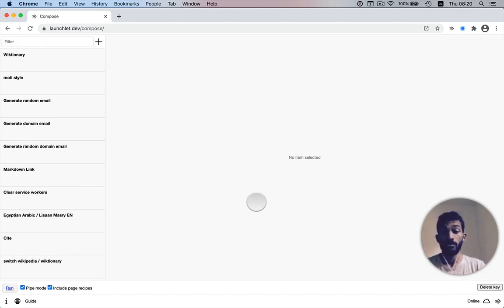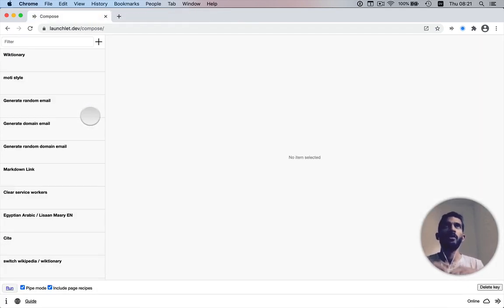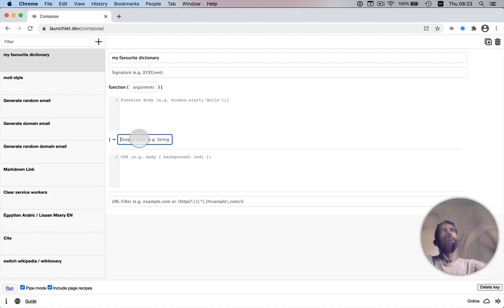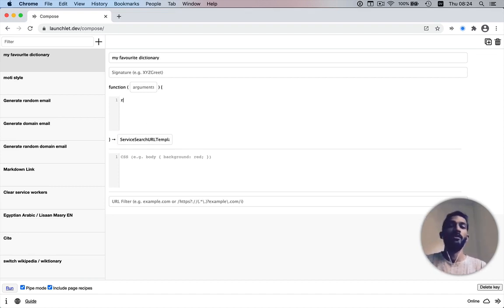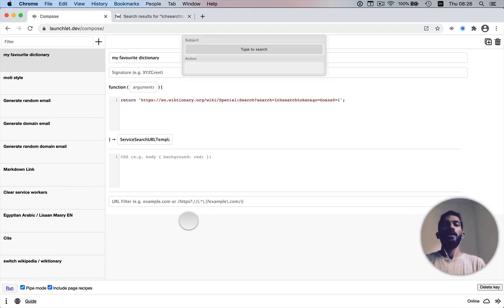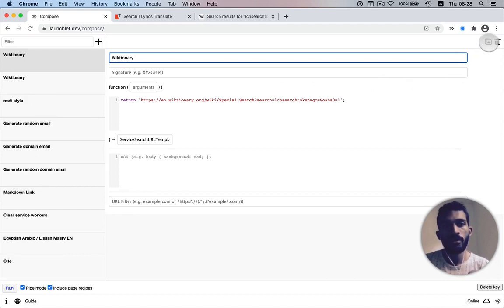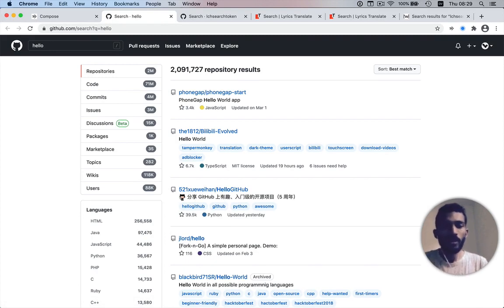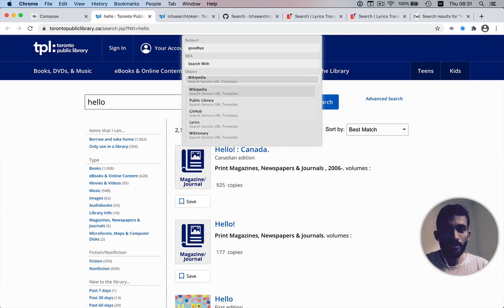Cooking with Launchlet: Search any website from one place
00:00 Intro
00:13 Demo
02:17 Finished Recipe
02:40 Wiktionary
08:31 Lyrics Translate
09:38 GitHub
10:30 Your local public library